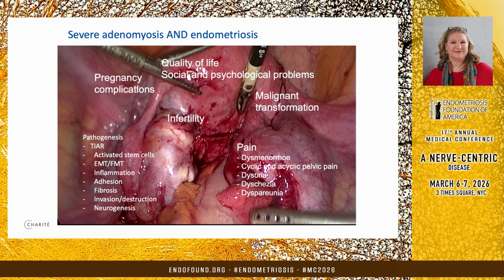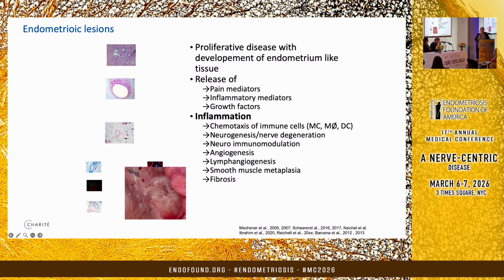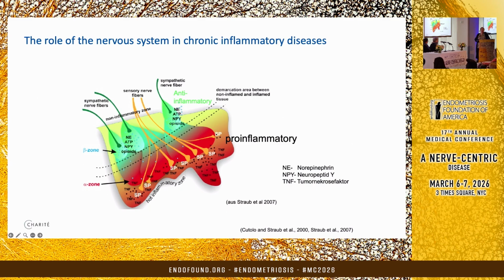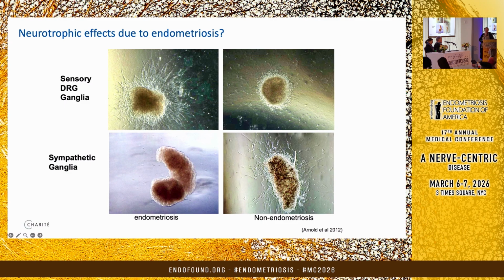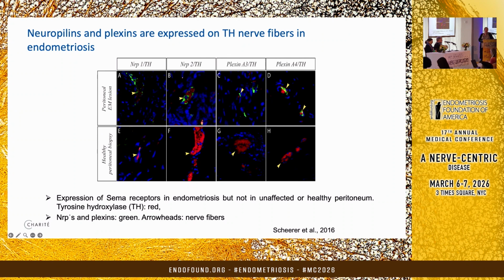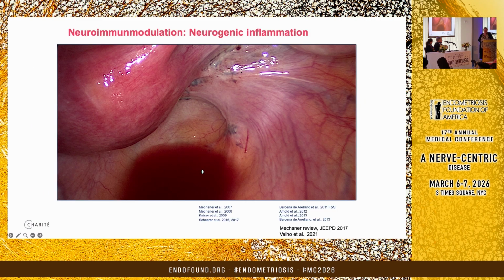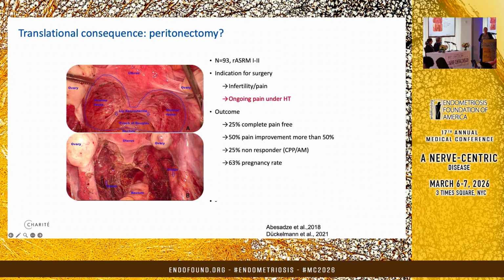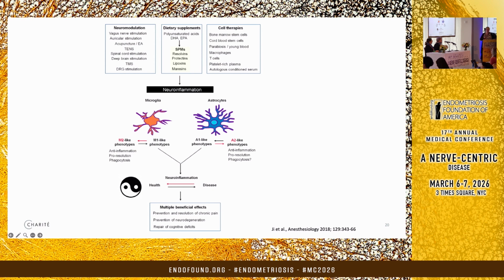Sylvia Mechsner, MD - Neurogenic inflammation in peritoneal lesions and clinical consequences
Endometriosis 2026:
A Nerve-centric Disease
Medical Conference - March 6-7, 2026
3 Times Square, New York City

Endometriosis 2026: A Nerve-Centric Disease is the first meeting in the field to place the nervous system at the center of endometriosis biology and surgical care. Held in Times Square, New York City, this two-day international conference brings together more than 35 leading experts to bridge advanced neuroscience with advanced endometriosis surgery.

The program reframes endometriosis as a neuroinflammatory, nerve-driven disease extending beyond the pelvis, exploring neuro-immune signaling, neuroangiogenesis, perineural fibrosis, and organ-specific pain across pelvic and extra-pelvic disease, including thoracic and sciatic endometriosis. Through integrated Science and Surgery sessions, the meeting spans discovery to practice—advancing understanding from molecular and neural circuits to real-world diagnosis, treatment, surgical management, pain control, and multidisciplinary care for clinicians, researchers, patients, caregivers, and advocates.

PROGRAM DIRECTOR
Tamer Seckin, MD., co-founder of EndoFound
HONORARY CHAIR
Dan Martin, MD., Scientific Advisory Board Member, EndoFound